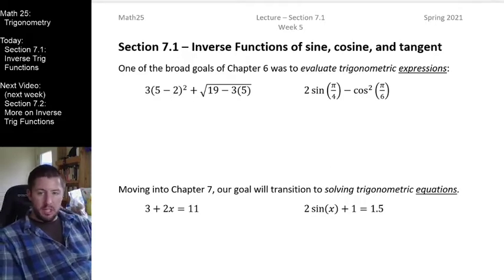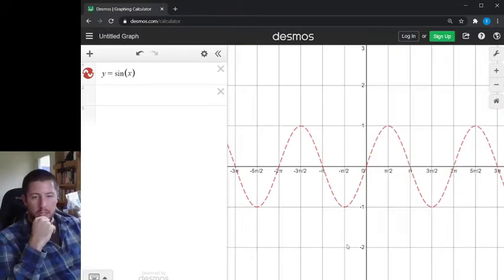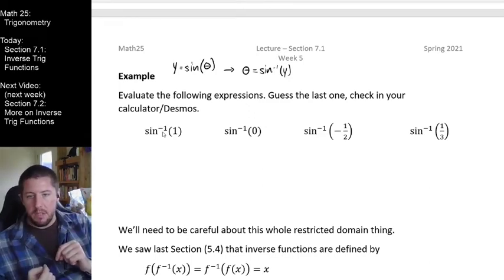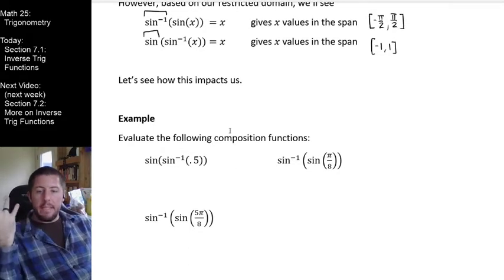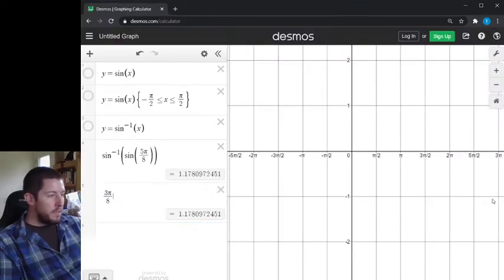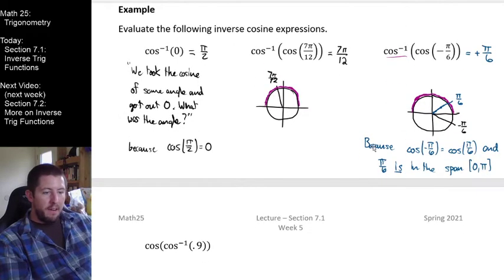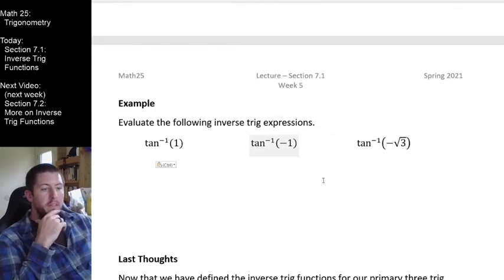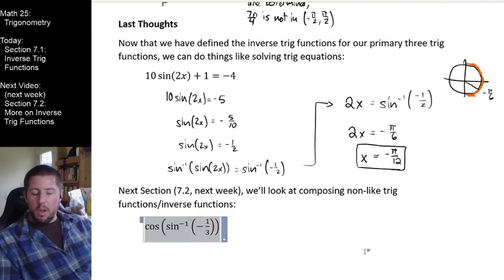Math25 - Section 7.1